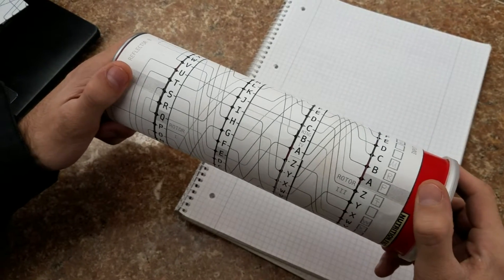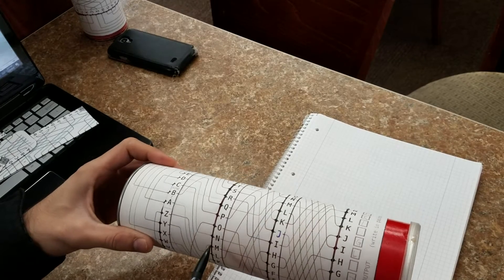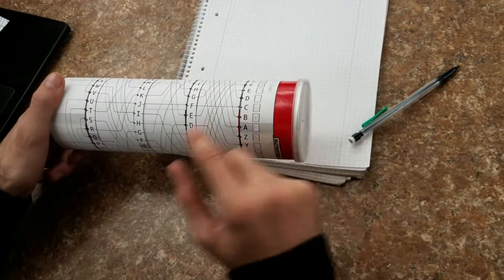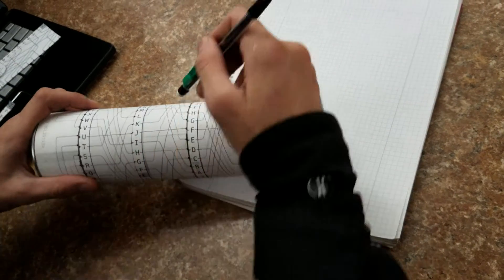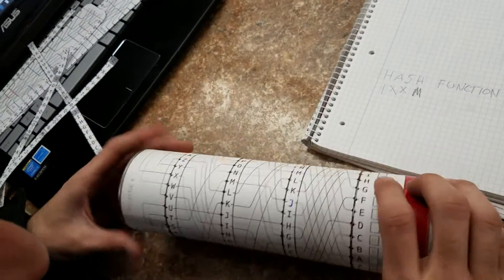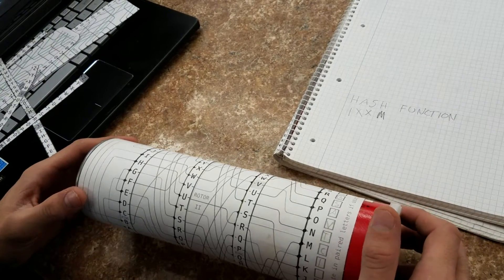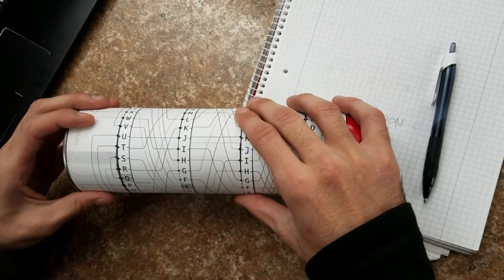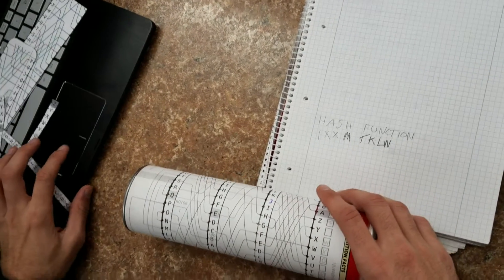Paper Enigma Machine - CS430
Tutorial on how the paper enigma machine works.

The word that is being encrypted is HASH FUNCTION. The result is IXXM TKLW UAIJ.

Message key is SHA.